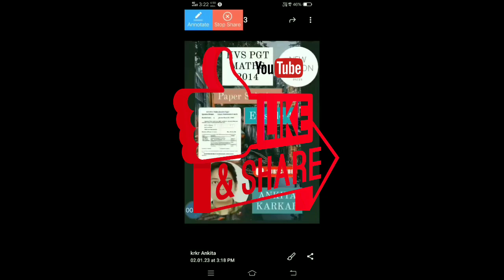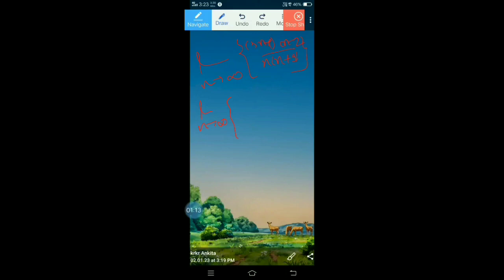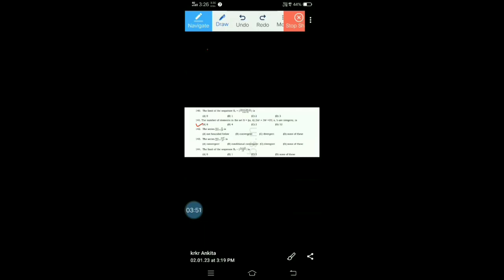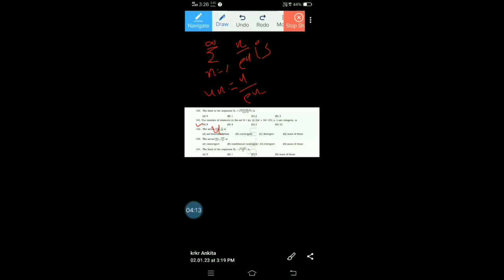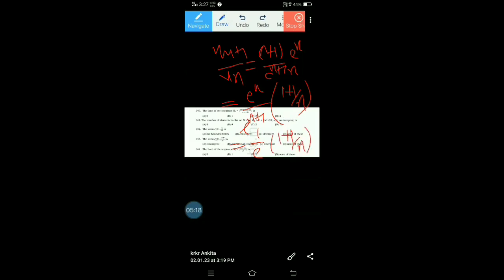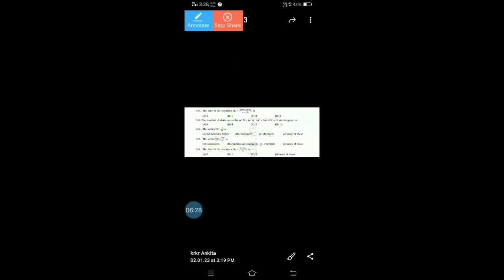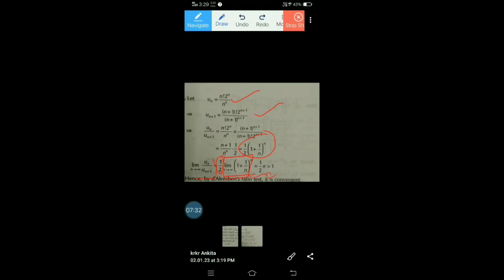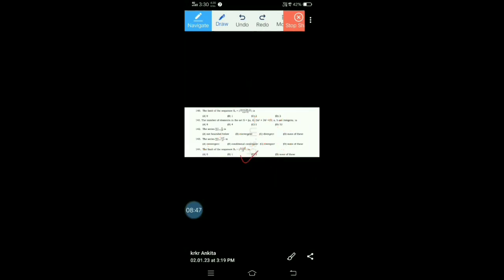KVS/PGT/MATHS/2014/Paper Solution /Maths contain EPISODE 4⃣✳️✨❇️➕🔰📝➖➗➕